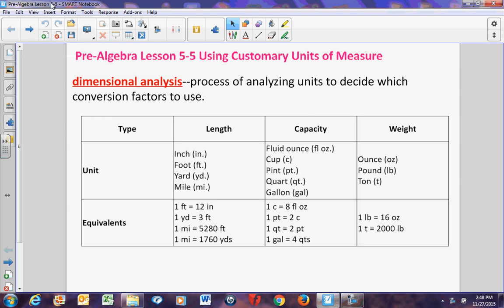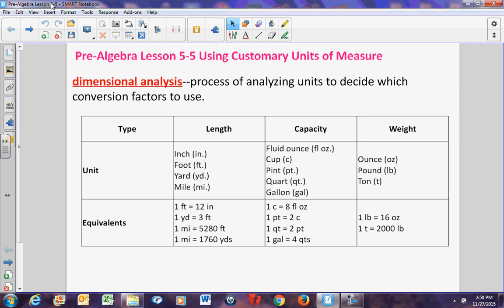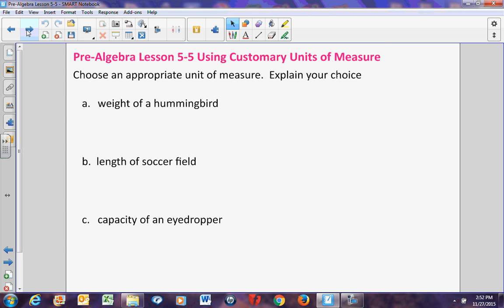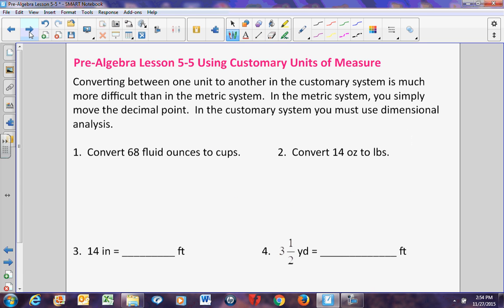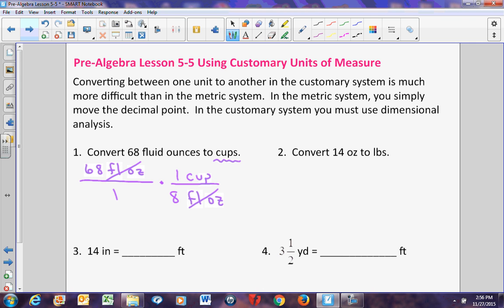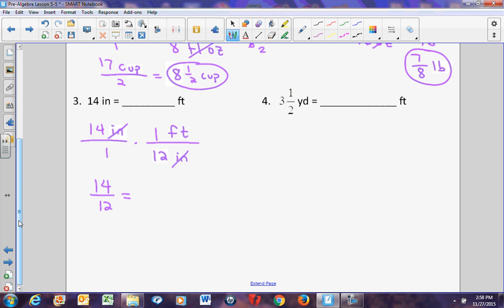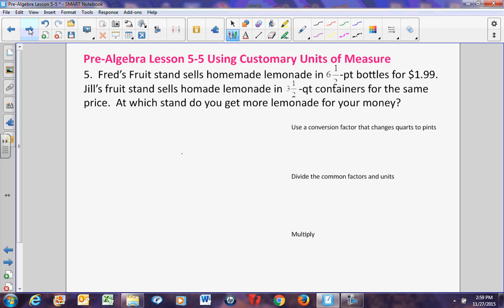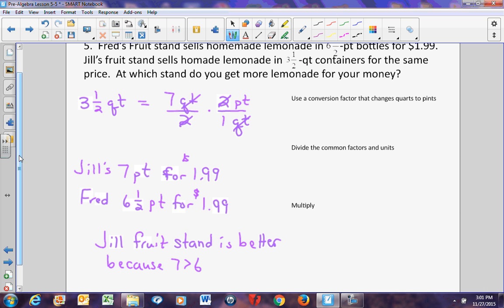Pre Algebra Lesson 5 5 Using Customary Units of Measure